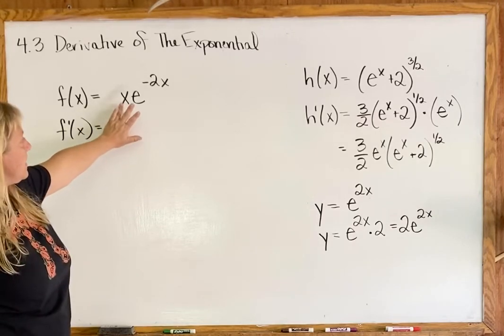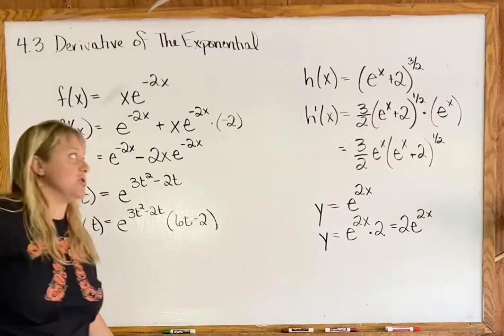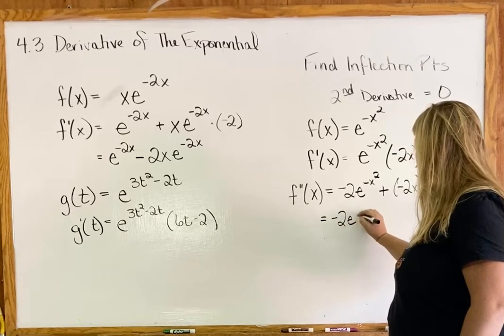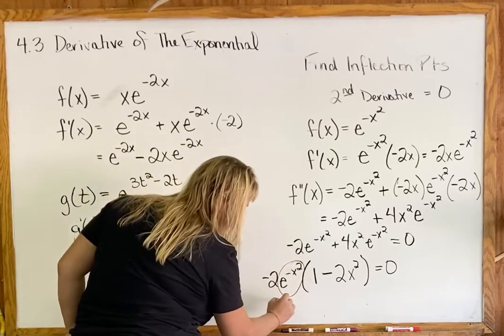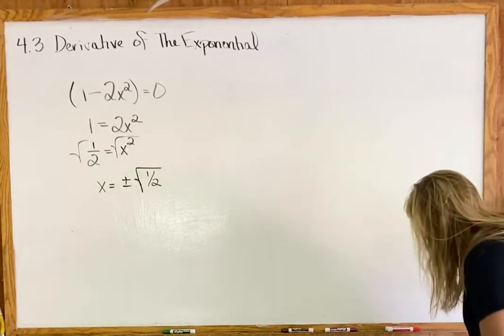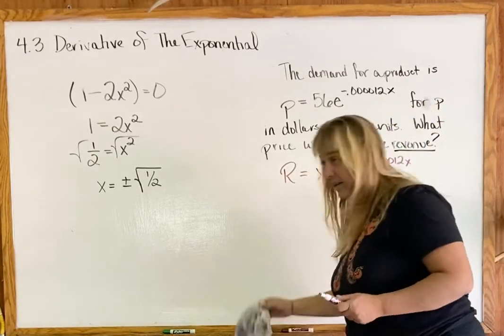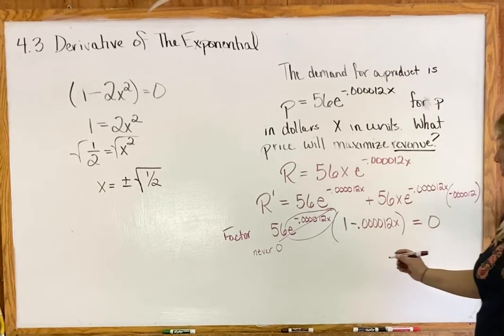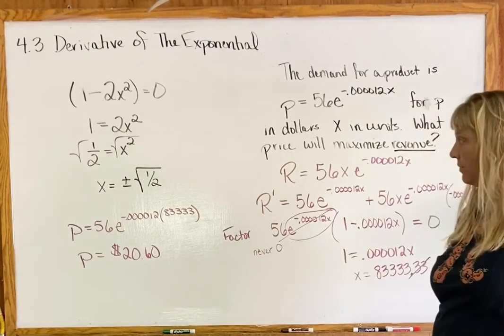4.3 Business Calculus Lecture Part 2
Exponential derivative